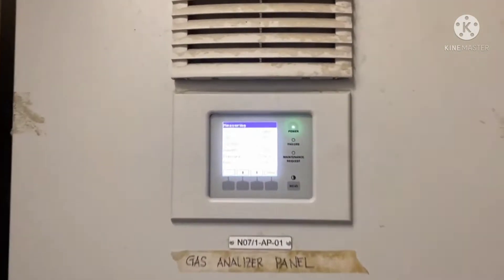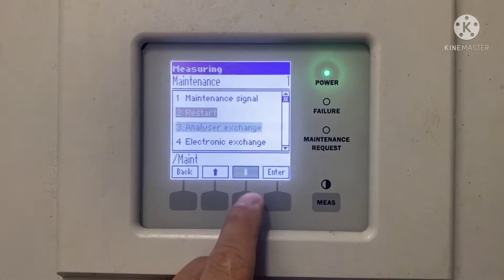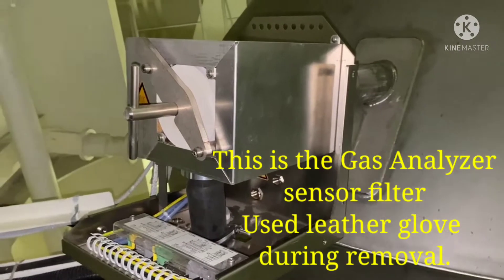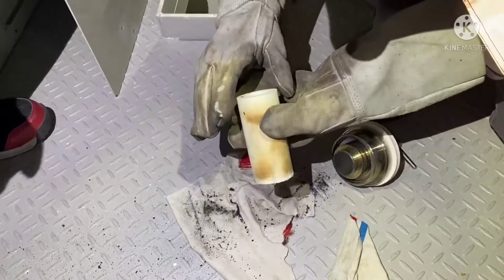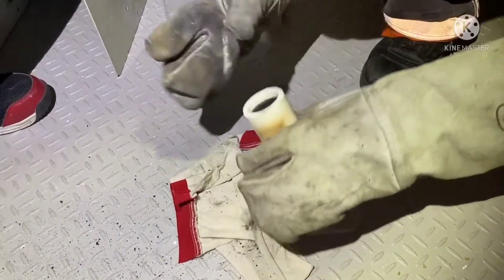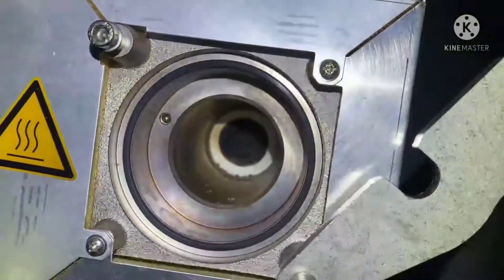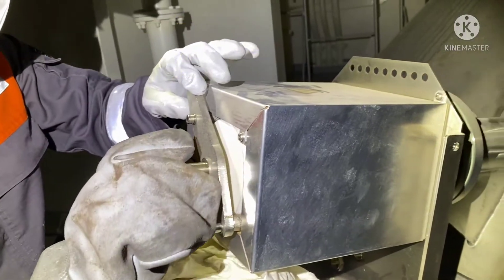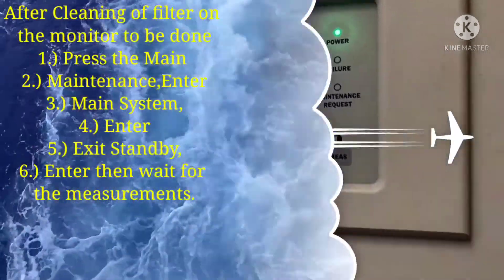Exhaust Gas Analyzer Filter Cleaning